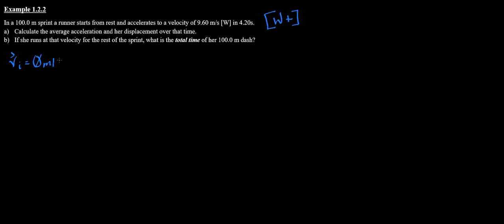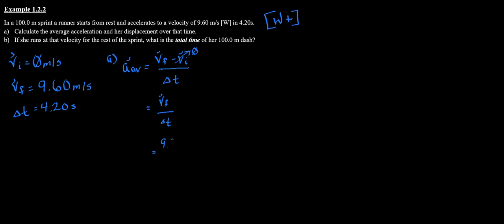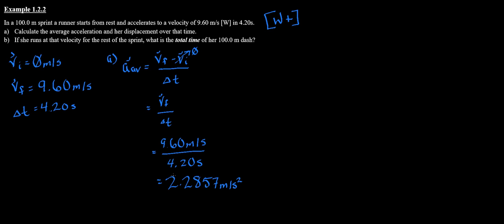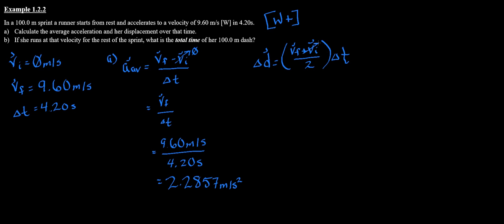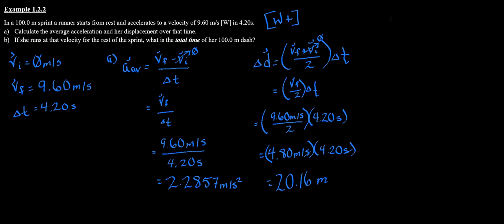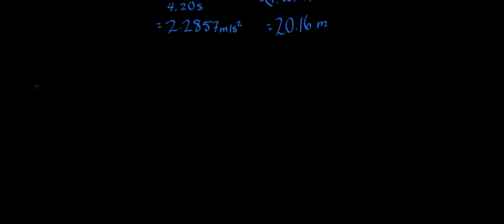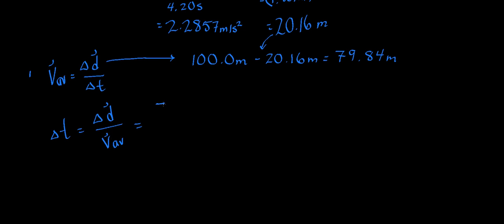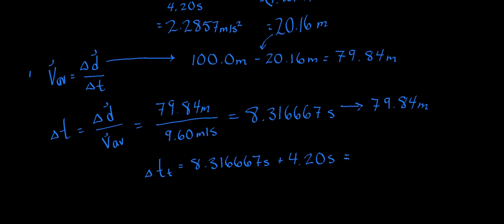Wanny's Gr. 12 Physics: Example 1.2.2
Another example that allows you to review and practice using the 5 kinematic equations.